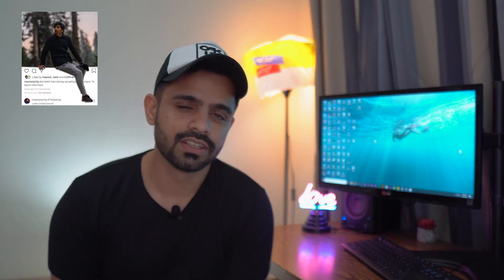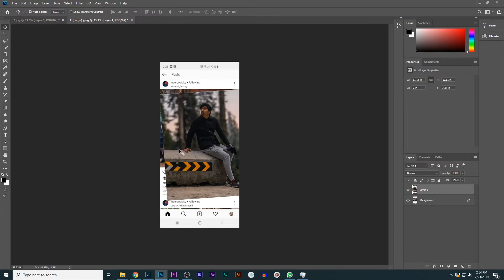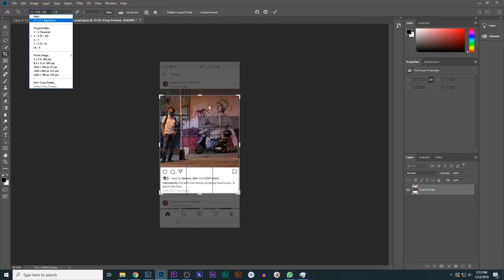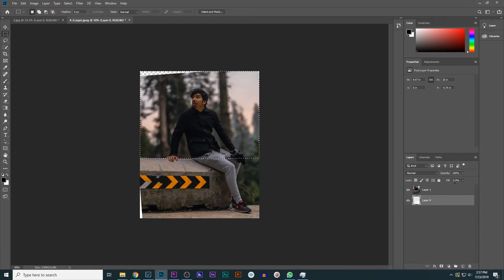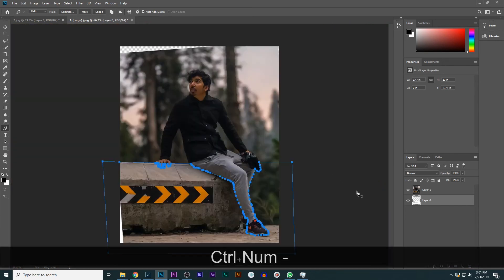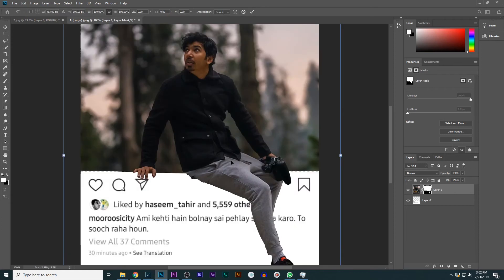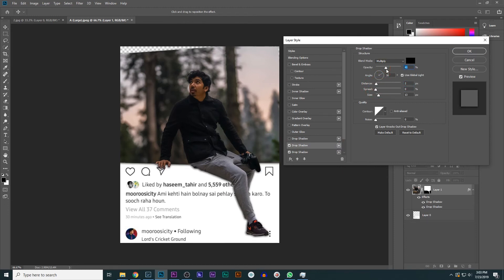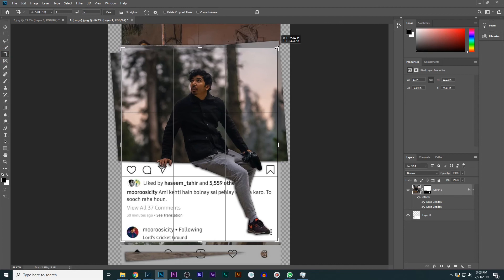How to Create 3D instagram photo Frame Effect Ft Mooroo Bhai